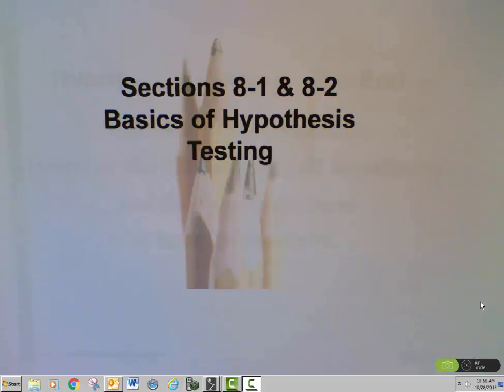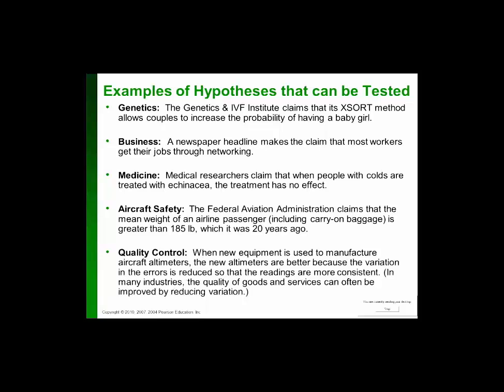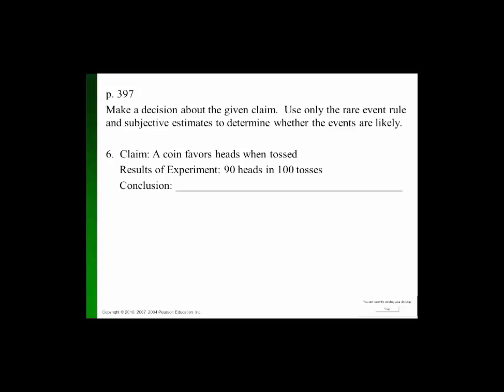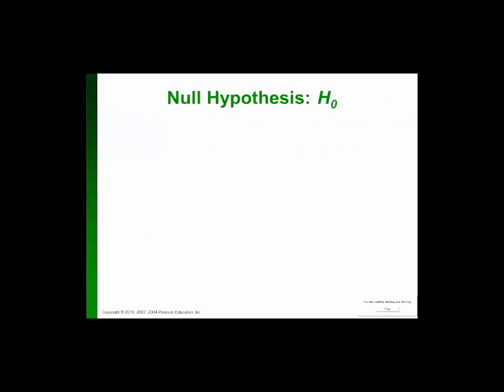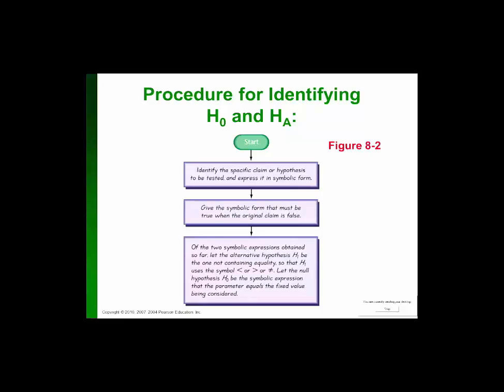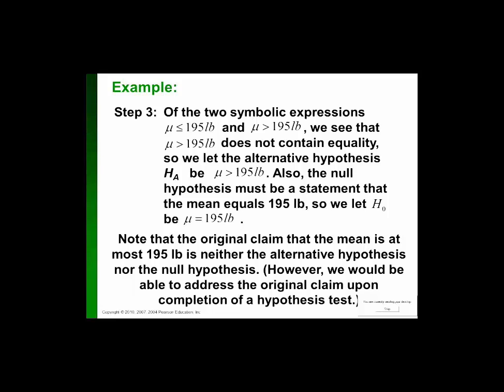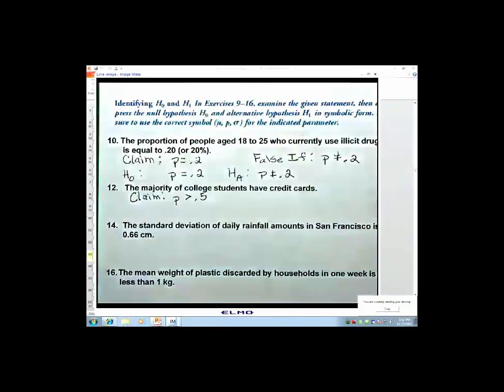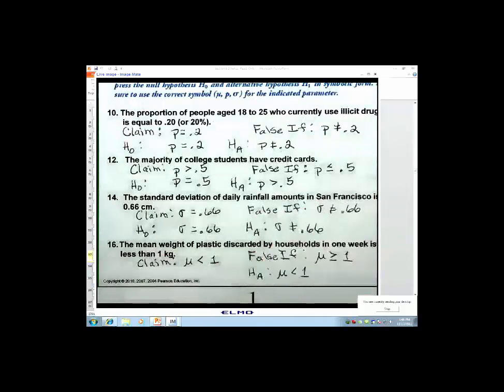1530 Video 15A Section 8.2